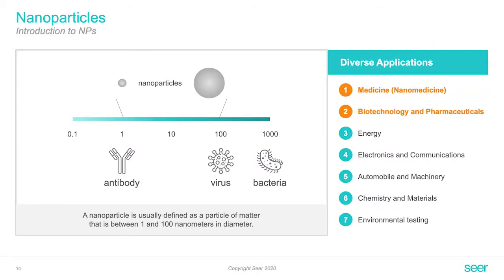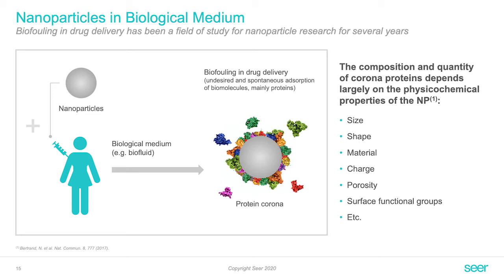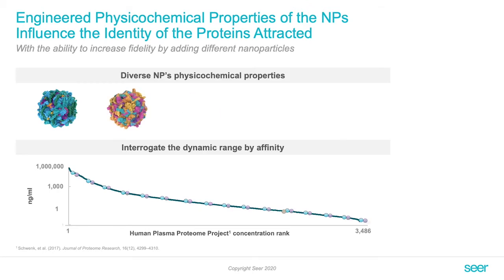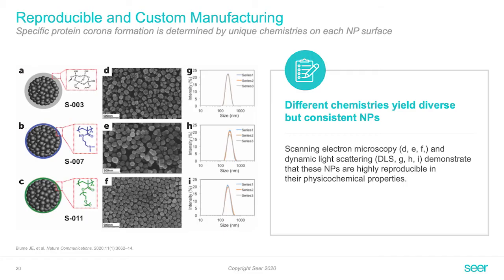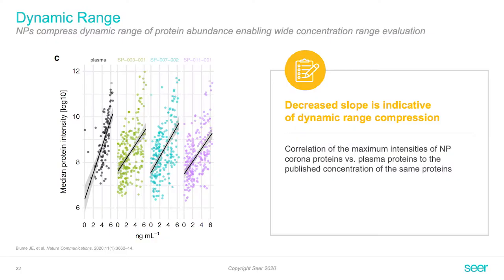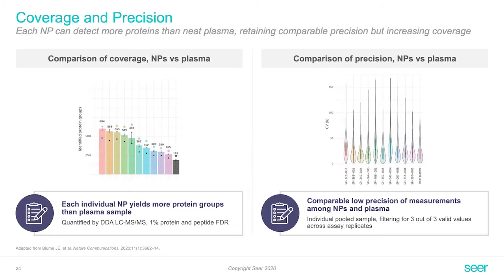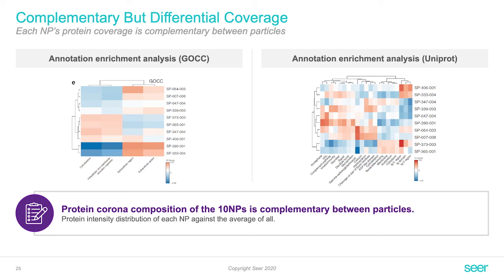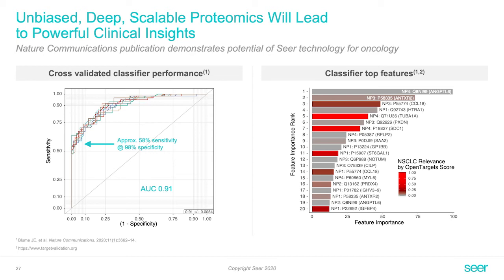Seer's Nanoparticle Approach: A Novel Approach to Unbiased, Deep, Rapid and Scalable Proteomics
In this video Daniel Hornburg, Ph.D., Seer’s principal scientist, explains how new proteomic technology is enabling researchers to interrogate the proteome, access a broad range of biological information in samples and engage in proteogenomic studies.

He provides a formal introduction to nanoparticles, how they are used in many different fields - nanomedicine, biotechnology, pharmaceuticals, environmental testing, and machinery - and shares how Seer’s engineered, multi-nanoparticle based approach offers unbiased, deep, and rapid proteomics, scalable to thousands of samples in just seven hours and with peptides you can seamlessly introduce into your LC-MS/MS workflow.

Learn how the key advantages of Seer’s Proteograph™ Product Suite - reproducibility and depth – are allowing researchers to cover the massive depth of information in the proteome… and we’re just getting started!

=== Resources ===

✭ To read the case study Dr. Hornburg refers to in this video as it relates to oncology,